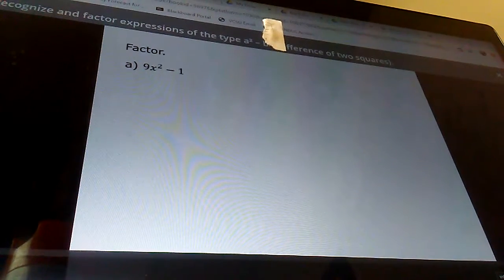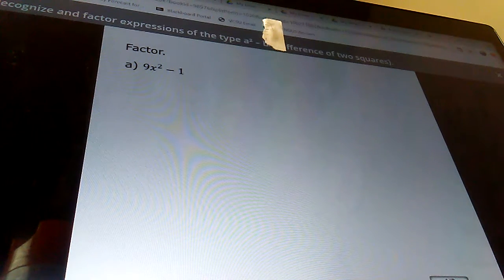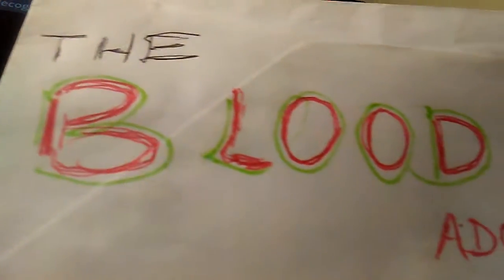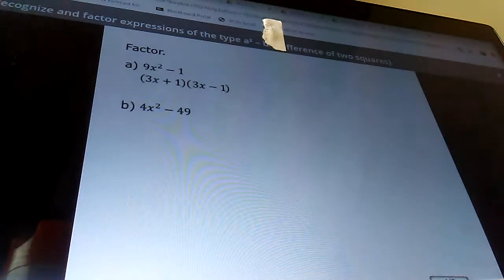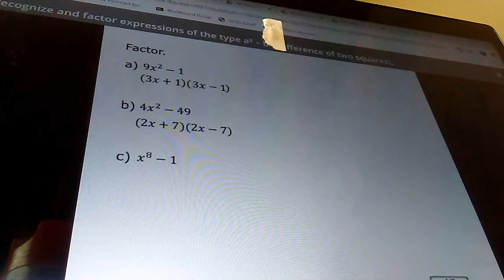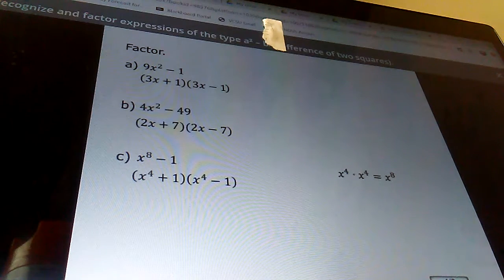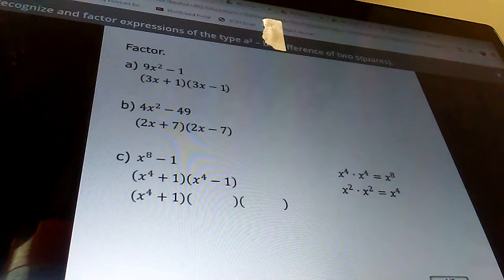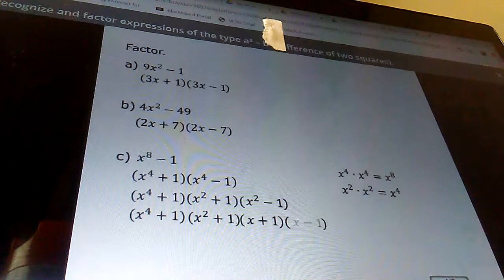Edu Math Videos: factoring polynormials(3)